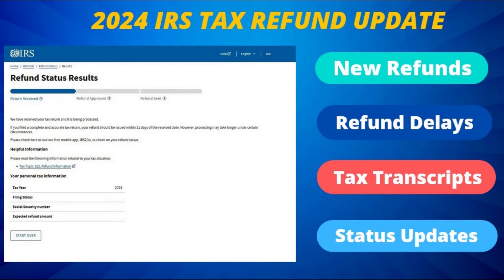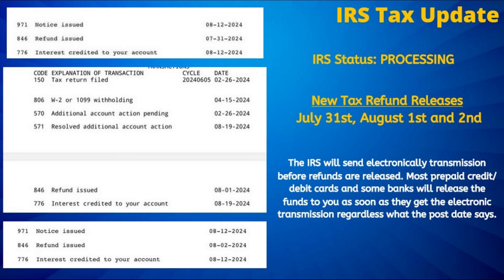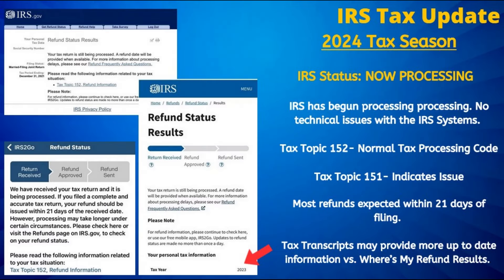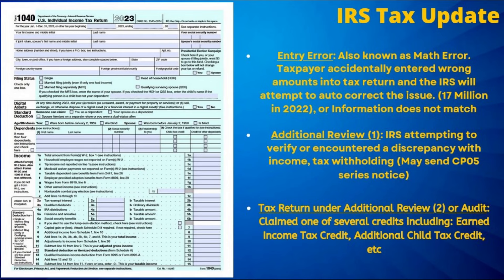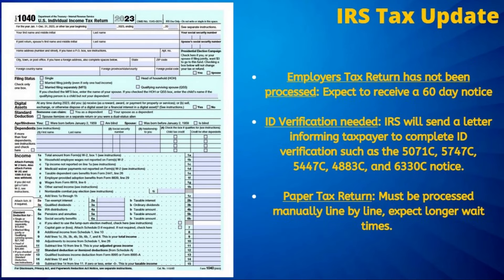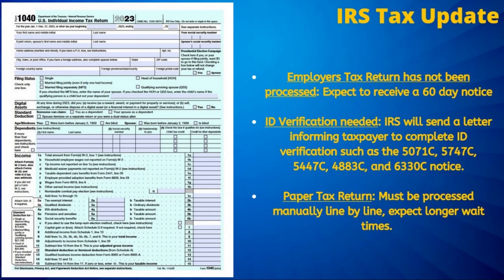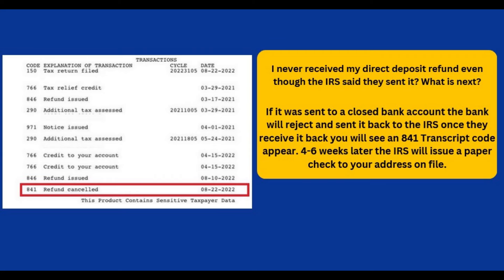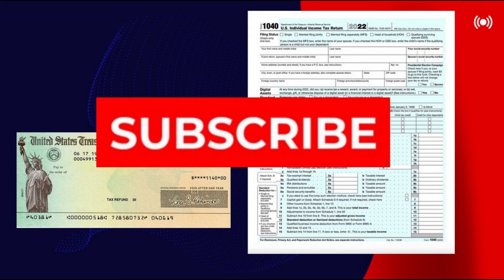2024 IRS TAX REFUND UPDATE - NEW Approved Refunds, Delays, Tax Topic Codes, Reviews, Audits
On today’s IRS Tax update we will take a look at the latest developments including the next round of tax refunds scheduled for release this week and from there we will recap the top reasons behind those tax refund delays as well as some of those tax topic codes being encountered when checking those refund status results such as codes 152 and 151, and from there we will take a look at what happens in the event your tax refund is sent to a closed bank account or the wrong bank account number was listed on your tax return. Starting off with the latest as the next round of tax refunds are scheduled for release on July 31st, August 1st, and August 2nd as confirmed by the viewer submitted tax transcripts seen here, now if you are part of any of these latest refund batches while most of you who have chosen to receive that direct deposit refund will see it post your bank accounts by the listed refund date do allow up to 5 additional days for it to post your bank account before initiating a payment trace, and for those of you who have chosen to receive a paper check by mail while most will receive that within seven to ten days you will need to allow up to thirty days before being able to initiate a payment trace, and an as additional reminder not all refund status results will update so to confirm you are part of the latest refund batch do make sure to check your tax transcripts for confirmation. Also a reminder that tax topic code 152 is a normal tax processing code and is no cause for concern, and even if the code disappears that does not indicate a problem however if you do encounter tax topic 151 that does indicate a potential issue likely resulting in a refund adjustment as a result, and tax topic 203 indicates part or all of your refund is being applied to an outstanding balance such as past due child support or other government debt you may owe.

0:00 Introduction
0:29 New Refunds
1:18 Tax Topic Codes
1:44 Tax Refund Delays
3:47 Refund Bank Accounts
4:34 Closing